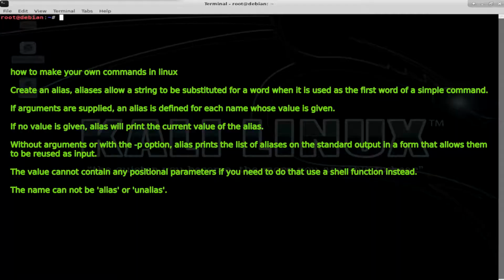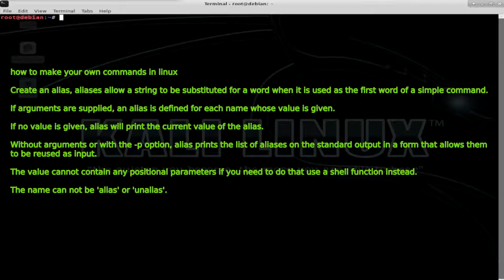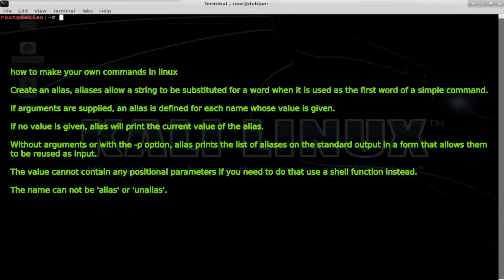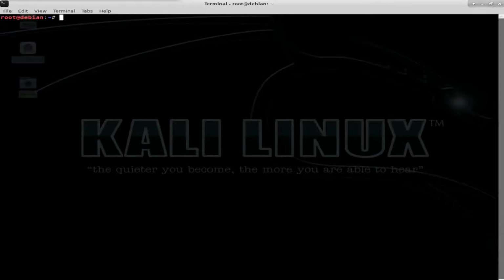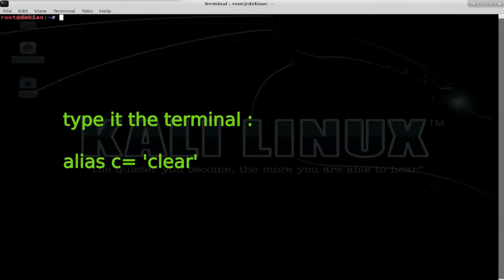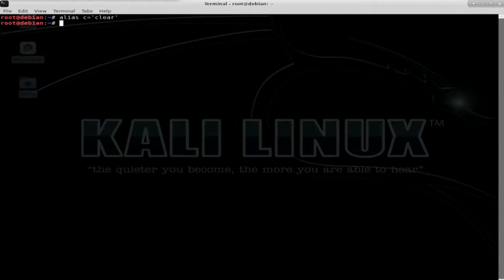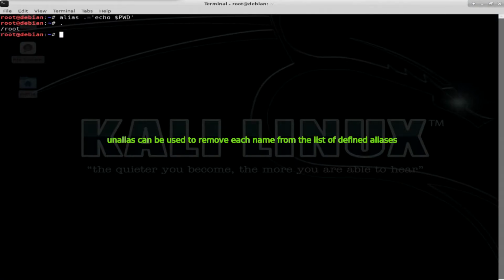Linux terminal - alias command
Create an alias, aliases allow a string to be substituted for a word when it is used as the first word of a simple command.
Syntax
      alias [-p] [name[=value] ...]

      unalias [-a] [name ... ]

Key
   -p   Print the current values

   -a   Remove All aliases

If arguments are supplied, an alias is defined for each name whose value is given.

If no value is given, alias will print the current value of the alias.

Without arguments or with the -p option, alias prints the list of aliases on the standard output in a form that allows them to be reused as input.

The value cannot contain any positional parameters ($1 etc), if you need to do that use a shell function instead.

The name can not be 'alias' or 'unalias'.

unalias can be used to remove each name from the list of defined aliases.
Make an alias permanent

    Use your favorite text editor to create a file called ~/.bash_aliases, and type the alias commands into the file.
    .bash_aliases will run at login (or you can just execute it with ..bash_aliases )

Expand Multiple aliases

    If the last character of the alias value is a space or tab character, then the next command word following the alias is also checked for alias expansion.

Details of alias replacement

    The first word of each simple command, if unquoted, is checked to see if it has an alias. If so, that word is replaced by the text of the alias. The alias name and the replacement text can contain any valid shell input, including shell metacharacters, with the exception that the alias name can not contain `='.

    The first word of the replacement text is tested for aliases, but a word that is identical to an alias being expanded is not expanded a second time. This means that one can alias ls to "ls -F", for instance, and Bash does not try to recursively expand the replacement text.

    Aliases are not expanded when the shell is not interactive, unless the expand_aliases shell option is set using shopt .

    The rules concerning the definition and use of aliases are somewhat confusing. Bash always reads at least one complete line of input before executing any of the commands on that line. Aliases are expanded when a command is read, not when it is executed. Therefore, an alias definition appearing on the same line as another command does not take effect until the next line of input is read. The commands following the alias definition on that line are not affected by the new alias. This behavior is also an issue when functions are executed. Aliases are expanded when a function definition is read, not when the function is executed, because a function definition is itself a compound command. As a consequence, aliases defined in a function are not available until after that function is executed. To be safe, always put alias definitions on a separate line, and do not use alias in compound commands.

'alias' and 'unalias' are BASH built-ins. For almost every purpose, shell functions are preferred over aliases.

Examples:

Create an alias 'c' that will clear the screen:
$ alias c='clear'

Create an alias 'ls' that will change the default action of ls:
$ alias ls='ls --classify'
$ ls
$ unalias ls

More aliases for ls:
$ alias la='ls -lAXh --color=always' Show all, sort by extension
$ alias ls-al='ls -al' fix typo missing space
$ alias l="ls -l"
$ alias la="ls -la"

Use alias to cd into to sub-sub directories:
$ alias ..='cd ..'
$ alias ...='cd ../..'
$ alias .='cd ../../..'

Use alias to fix missing space typos:
$ alias cd..='cd ..'

Display the working directory
$ alias .='echo $PWD'

Prevent accidental deletions by making rm interactive:
$ alias rm='rm -i'

Shorten apt-get installation commands:
$ alias canhaz='sudo apt-get install'